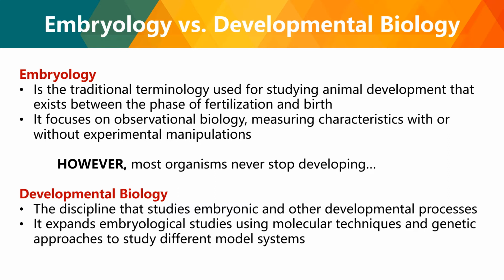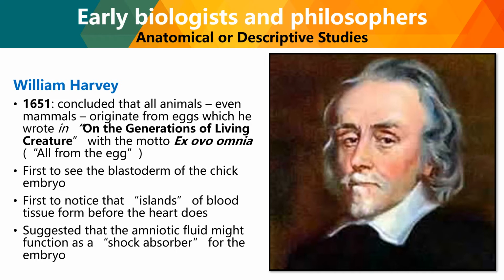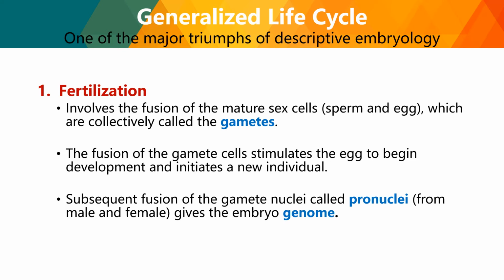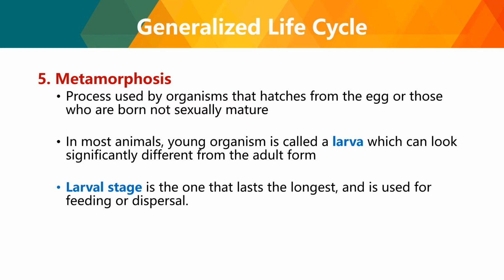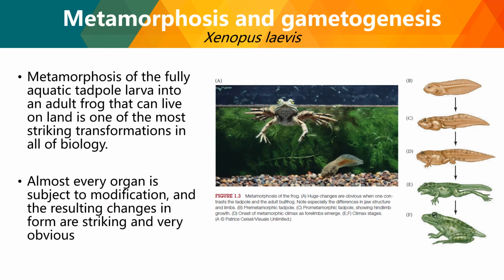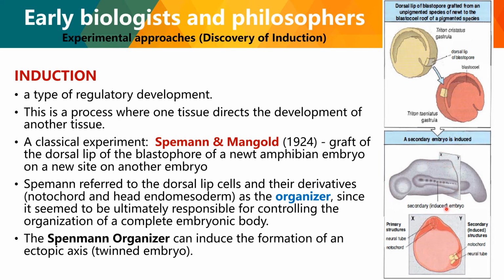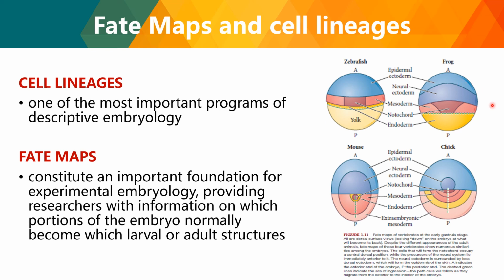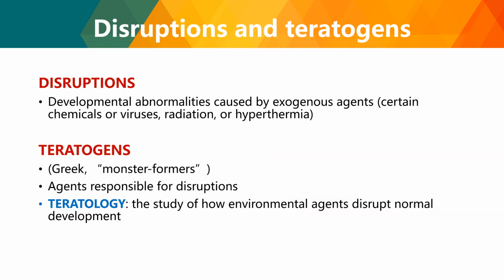Developmental Biology: History & Introduction of Concepts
Week 2 Lecture for Developmental Biology

This is a compilation of the most useful information to better understand Developmental Biology.